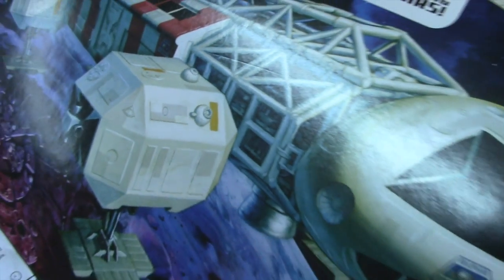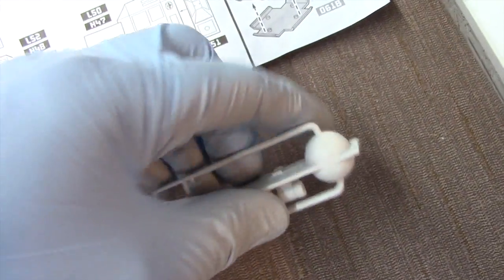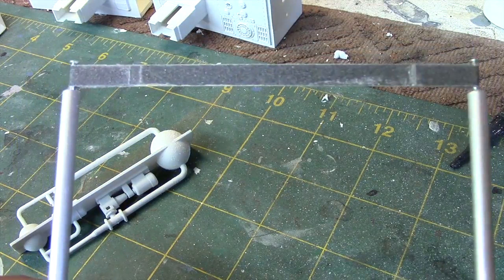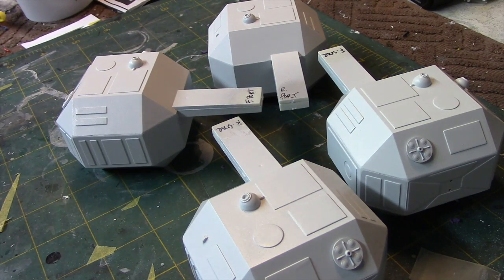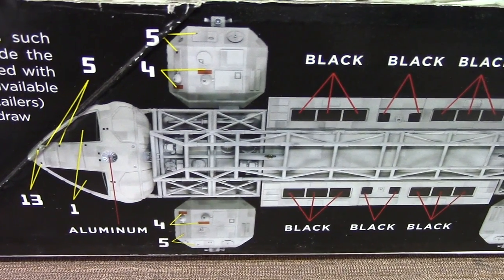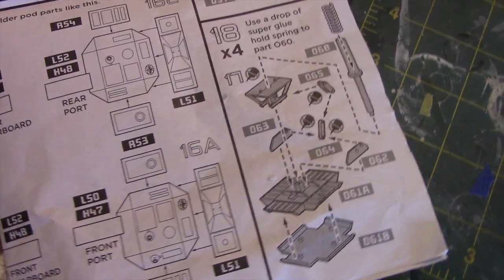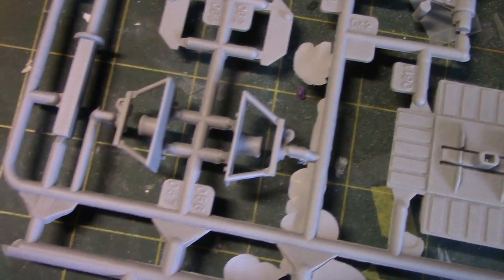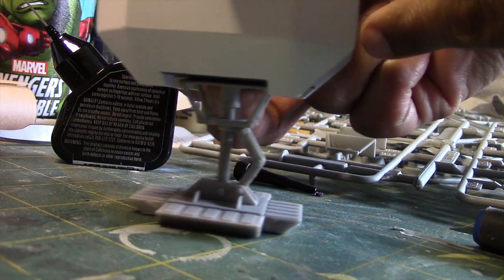Building the Round 2 Space: 1999 Eagle Part 2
This is part 2 of my Eagle build and features the construction of the side pods and landing gear.  Also a demo on using pastels to create the paneling seen on the side pods is also shown. PLEASE NOTE THAT THE UPPER PART OF THE ELBOW (OF THE LANDING GEAR) IS SHOWN HERE INVERTED.  WHEN ATTACHING MAKE SURE THE SMOOTH SIDE FACES OUTWARDS. THIS WILL ALLOW THE ELBOW TO BEND TO ITS FULLEST.